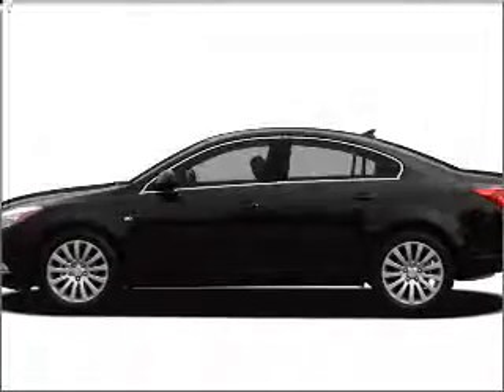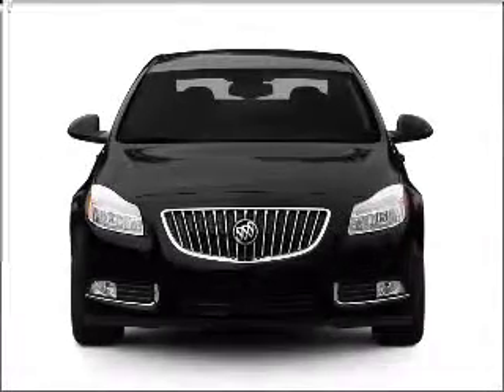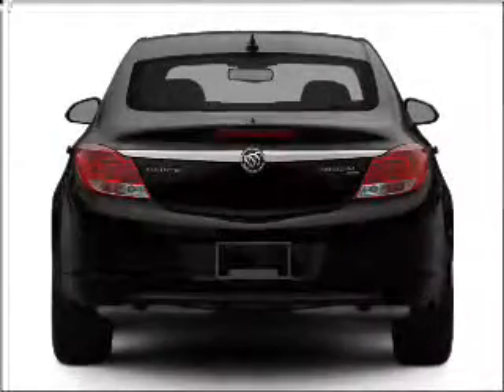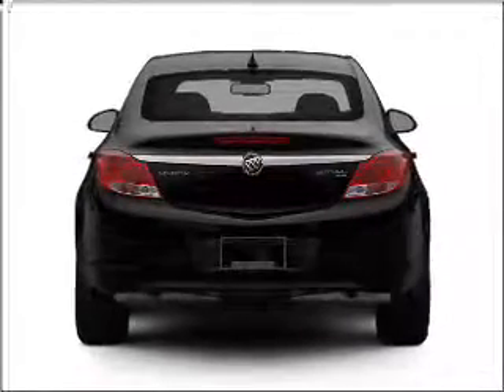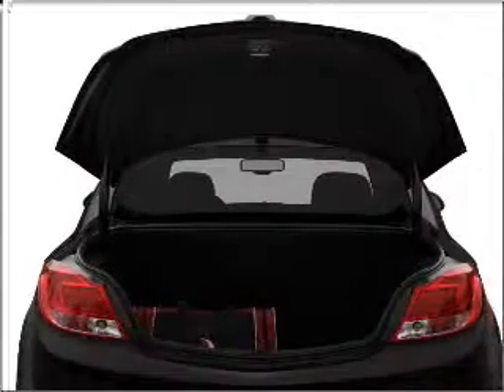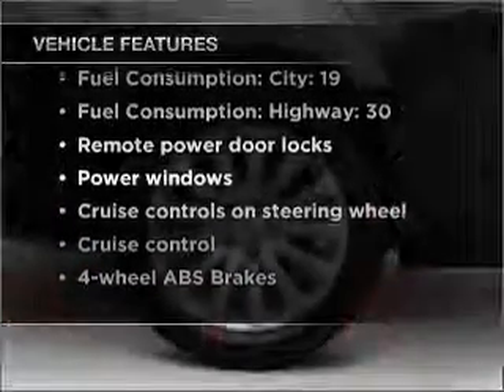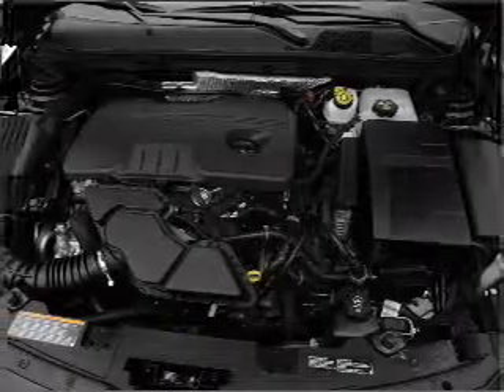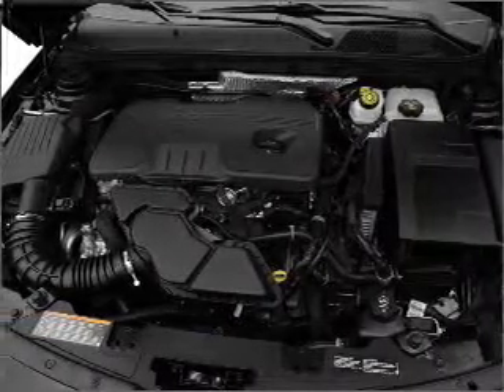2011 Buick Regal - Lawrenceville NJ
Year: 2011
Make: Buick
Model: Regal
Trim: CXL
Engine: 2.4 liter inline 4 cylinder 16 valve
Transmission: 6-Speed Automatic
Color: Majestic Blue Metallic
Mileage:
Address:
100 Renaissance Blvd.